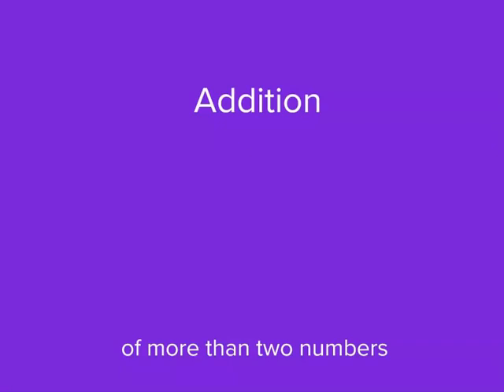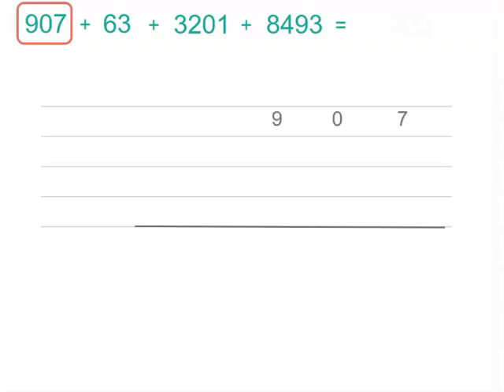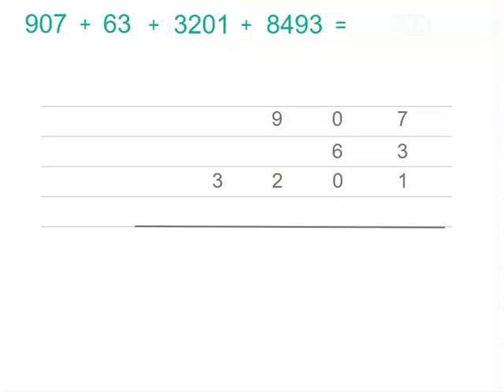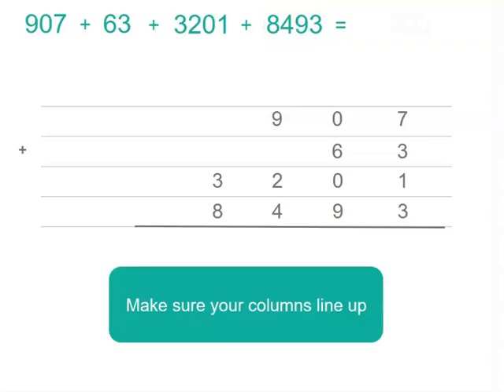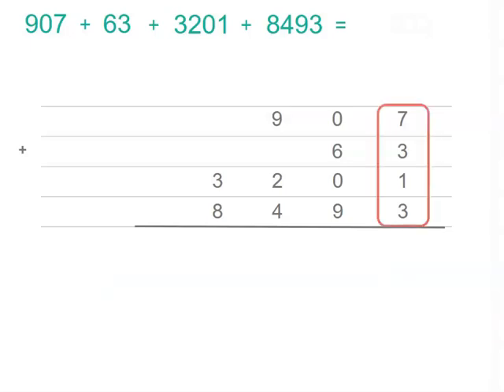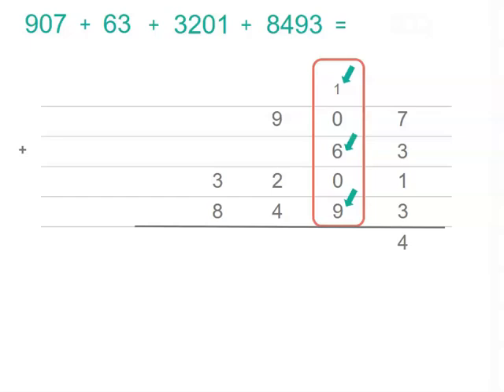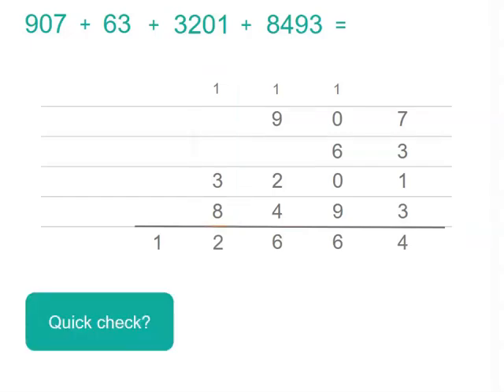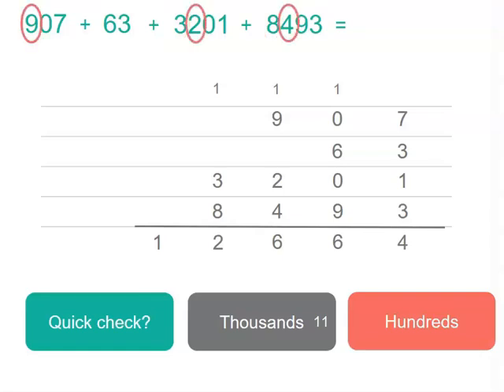Adding more than 2 numbers | Addition and Subtraction | Year 6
This video looks at how to add more than 2 numbers together and also informally presents rounding to check whether an answer is reasonable.